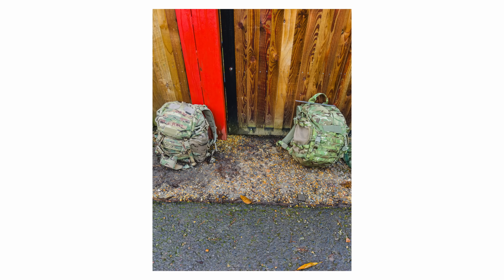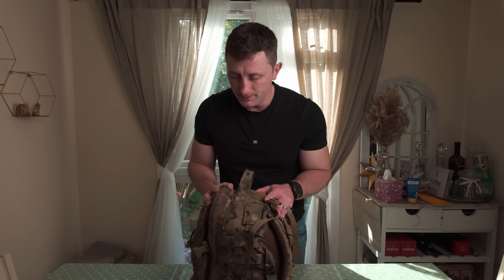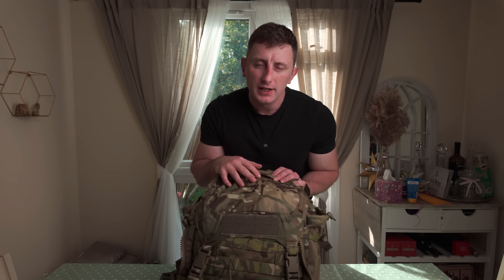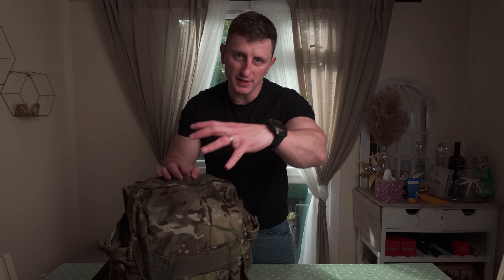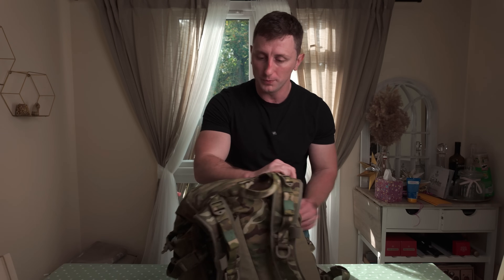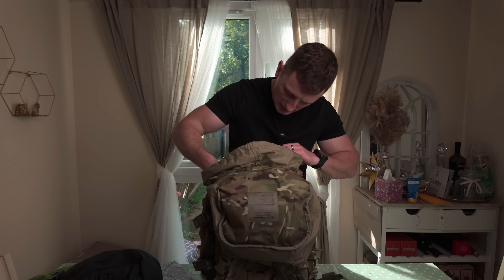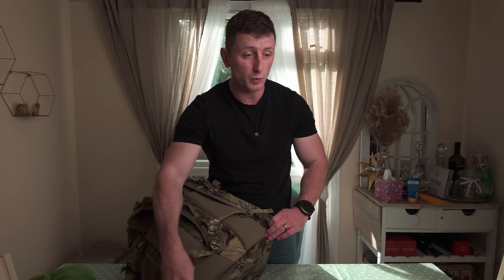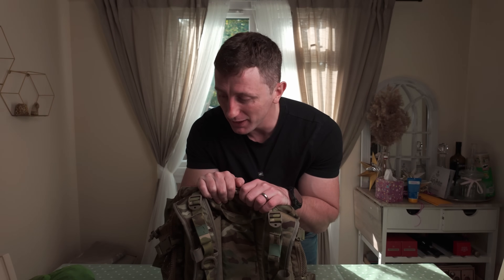British Army Kit: The Good, The Bad & The Ugly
🎖️ Welcome back to Ranger Media! In this video, we dive deep into the latest updates on the British Army's issued kit. As a serving soldier, I've had firsthand experience with the gear, and I'm excited to share my insights on whether the improvements have finally hit the mark. From boots to backpacks, we'll explore the functionality, comfort, and durability of the new kit. Whether you're a fellow soldier, a military enthusiast, or just curious about army life, this video is for you!

Amazon Store